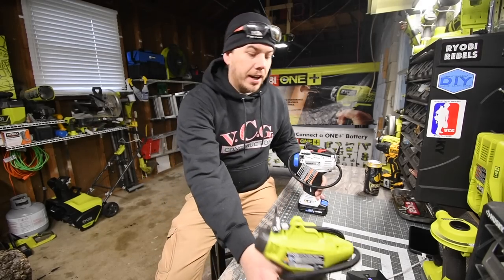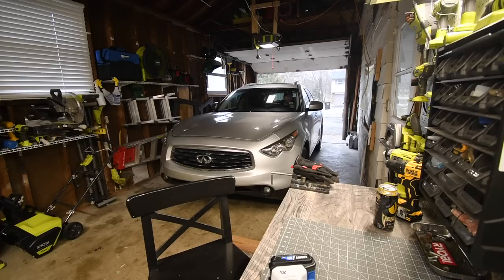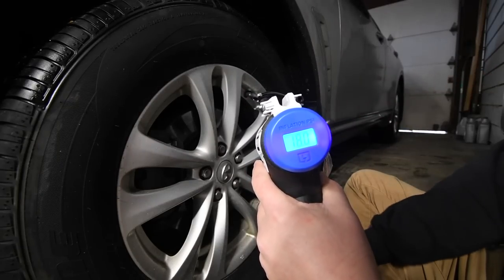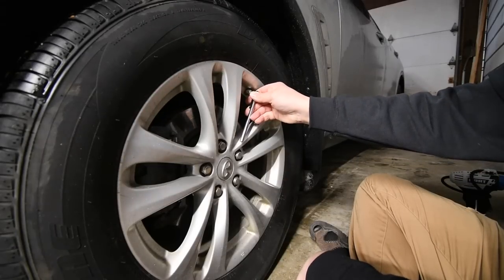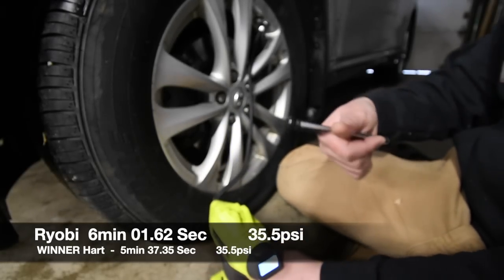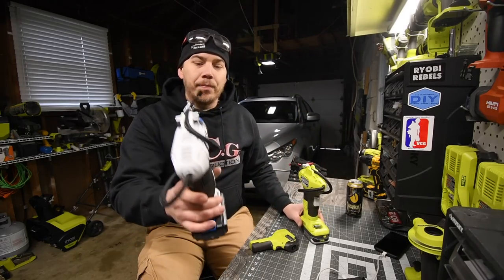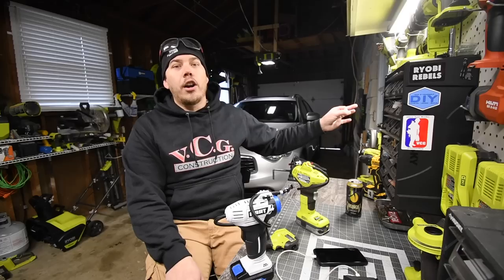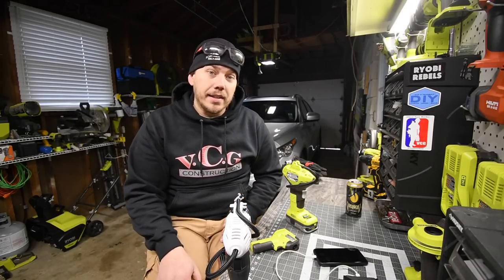Hart vs Ryobi Tire Inflators